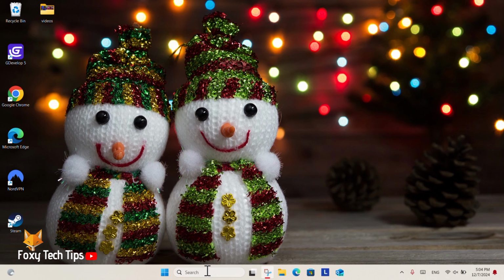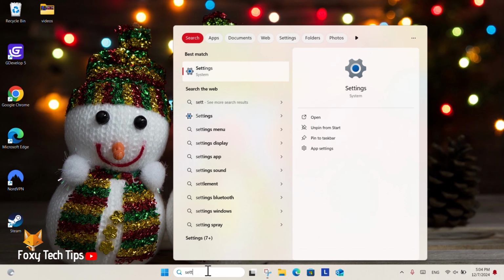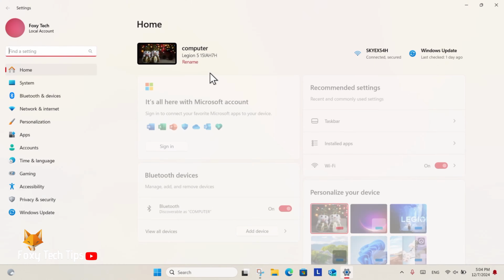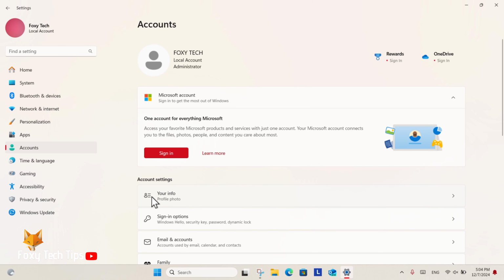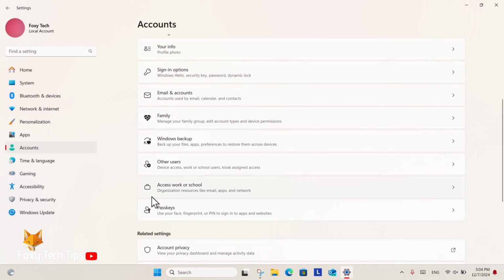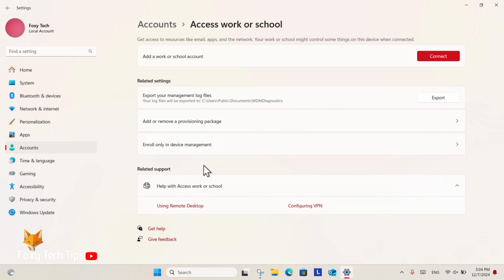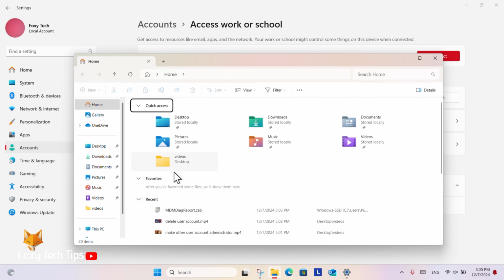Windows 11: How To Export Management Log Files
Easy to follow tutorial on exporting management files on Windows 11. Follow the steps to learn how to export management log files on your Windows 11 PC.

In settings, select “accounts” from the left sidebar.

From there, select “access work or school”.

Here you can click the export button to export your management log files. Once you do that they will be saved to the folder shown below it.

You can then navigate to that folder to browse the log files.